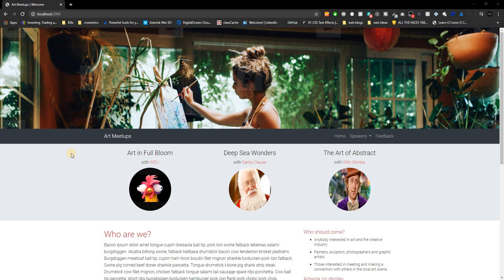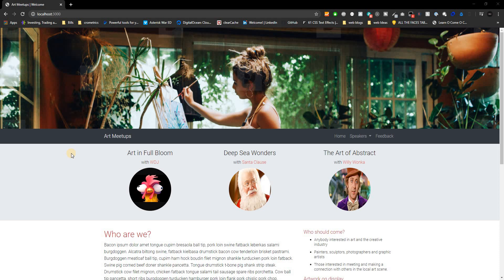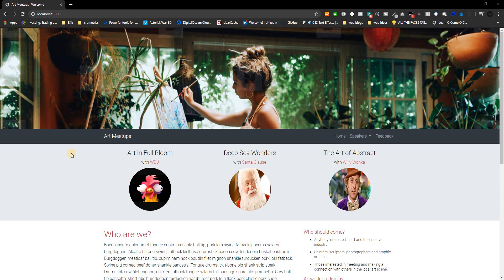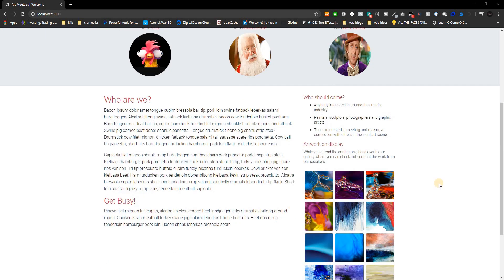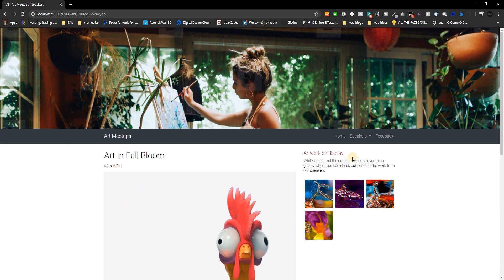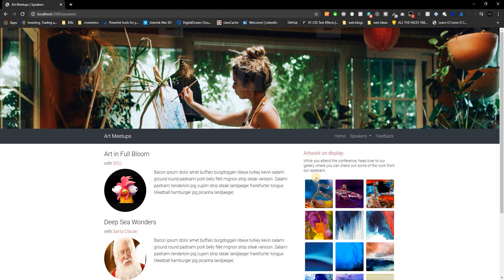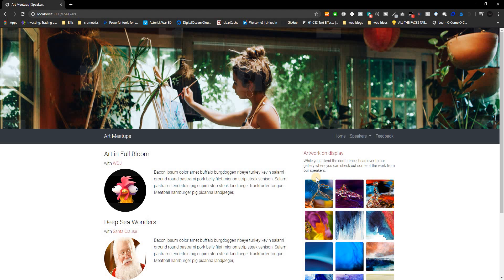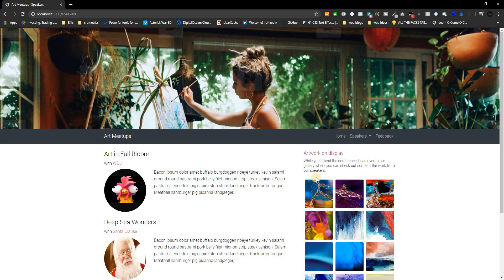Node JS & Express Intro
This is going to be a new series on a simple node/express app that we are going to be building.